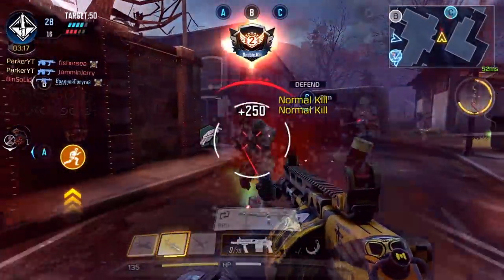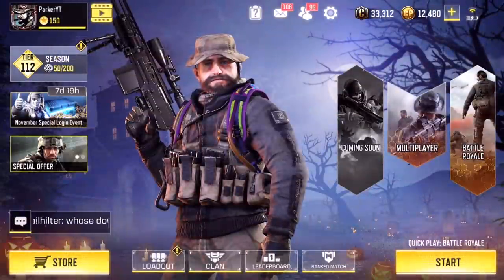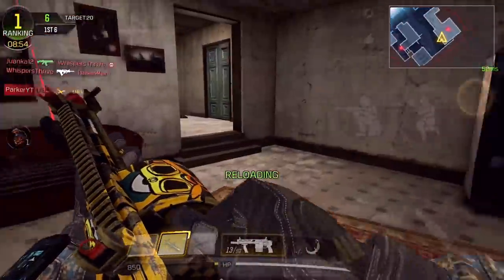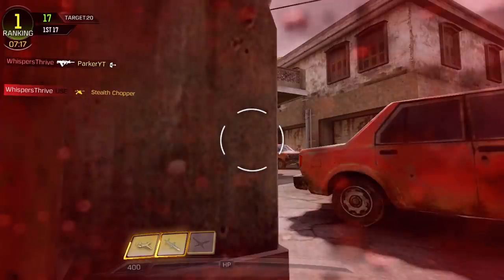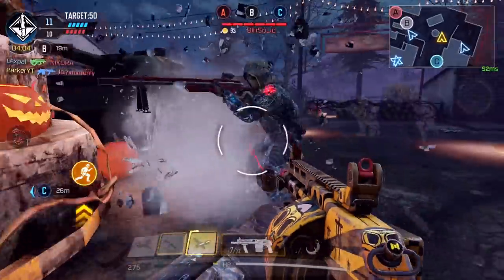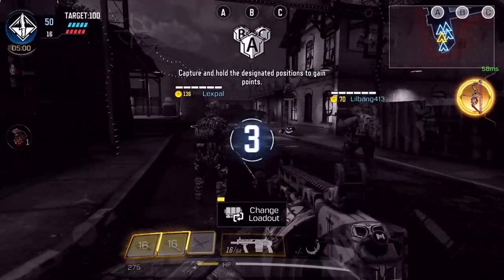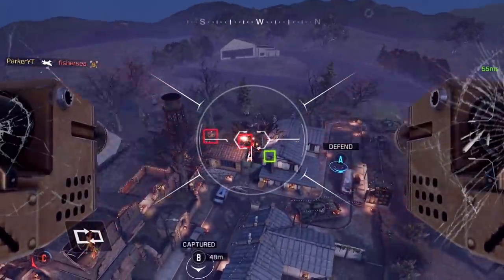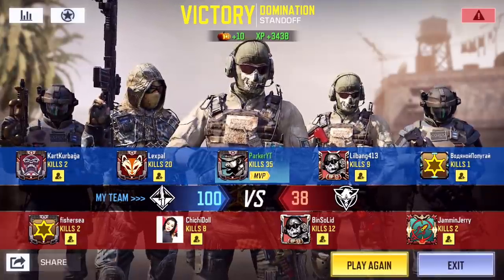THIS GUN IS PAY TO WIN IN CALL OF DUTY MOBILE!!